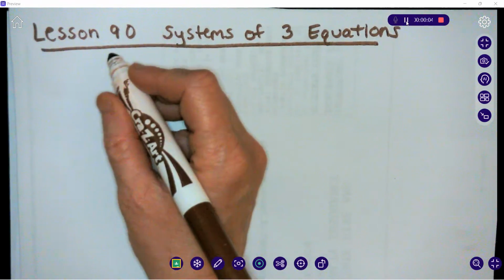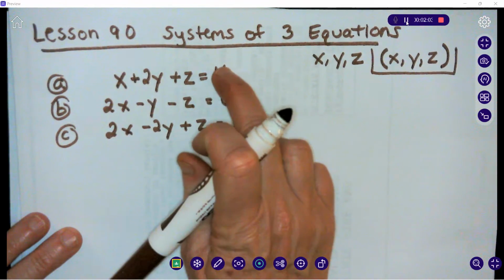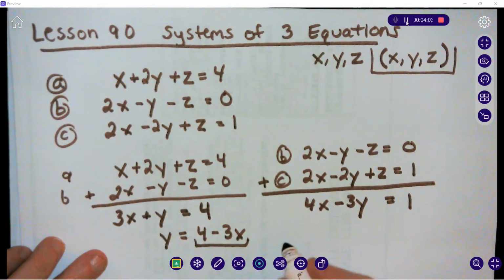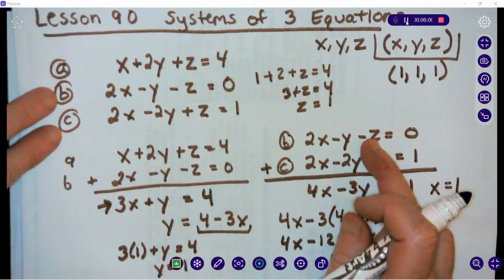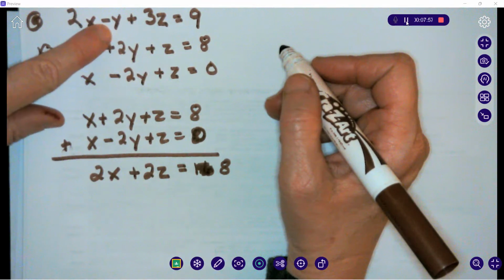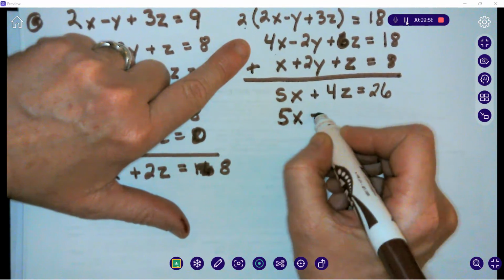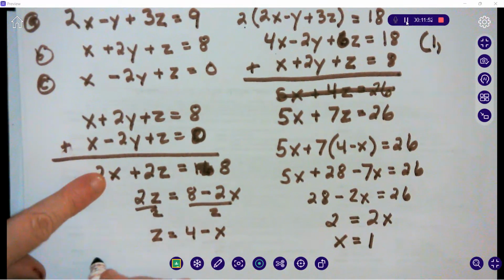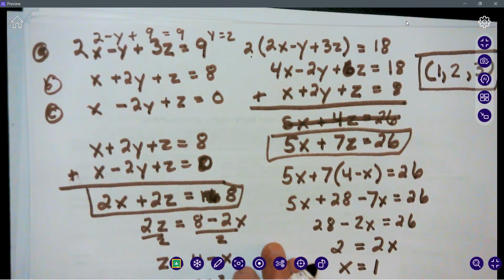Saxon Algebra Two: Lesson 90, Systems of Three Equations